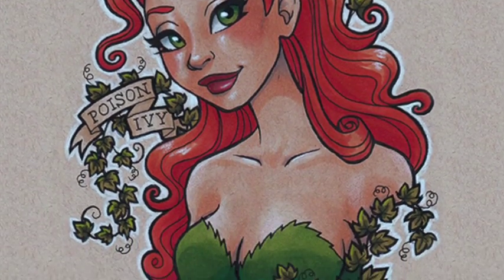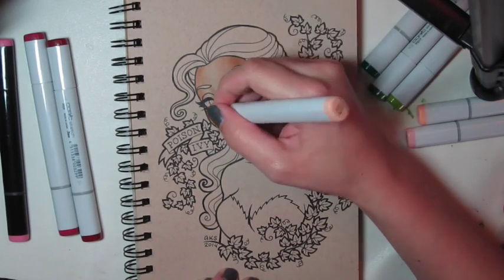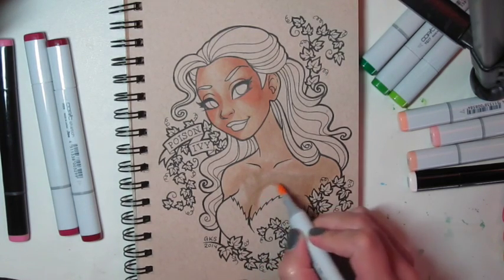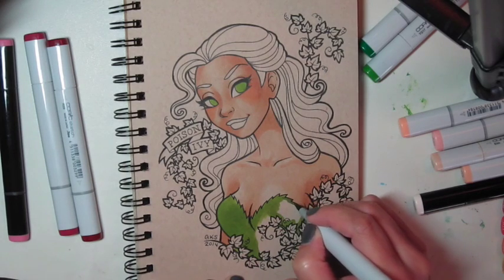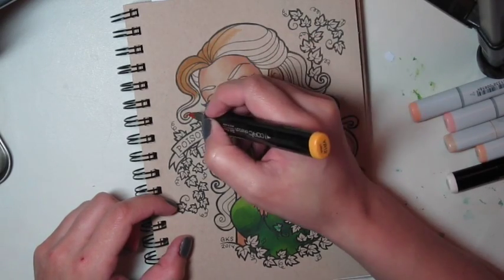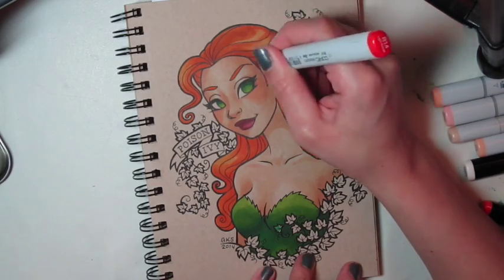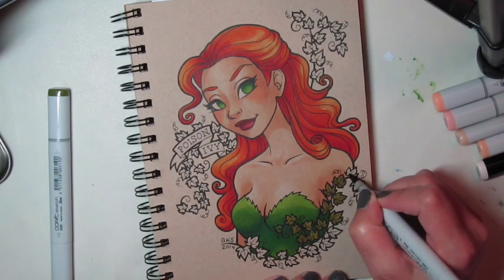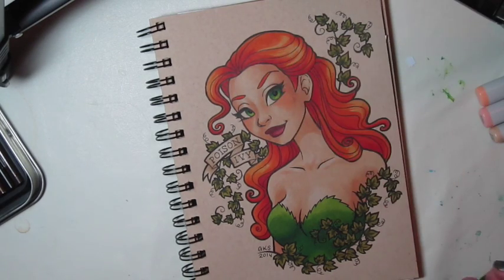Poison Ivy - Copic Marker Color Process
Finally figured out a decent camera rig so I could video myself coloring! So here's my very first Copic marker process video for my Poison Ivy piece. I talk about my process as I go.

Copic markers used:
Skin tones: E000, E00, E11, (blush:)E93, E95
Greens: YG25, YG17, G09
Olives: YG95, G99
Hair: YR12, YR68, R14, R29
Lips: R85, R56, R59

Paper: Strathmore Tan Toned